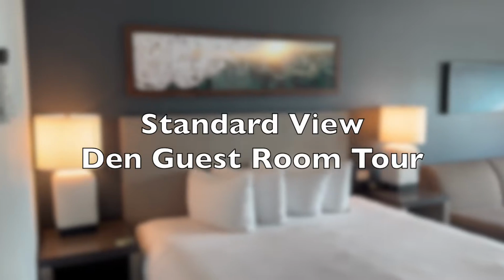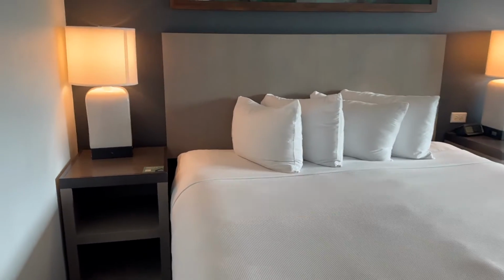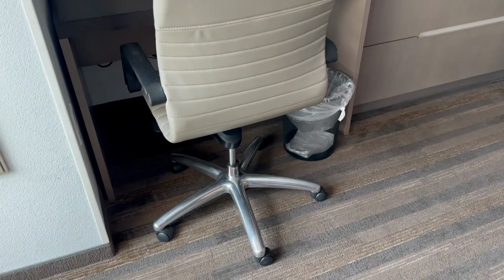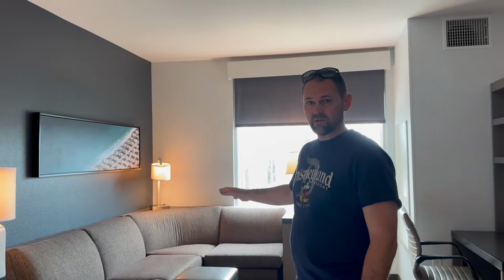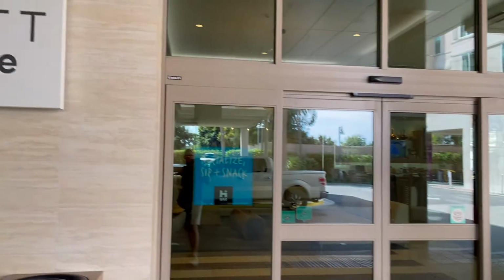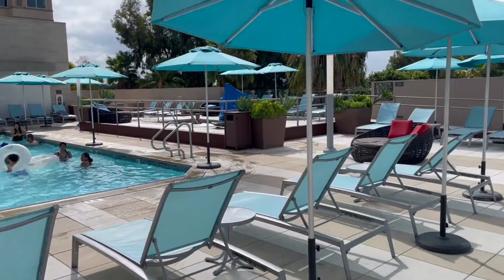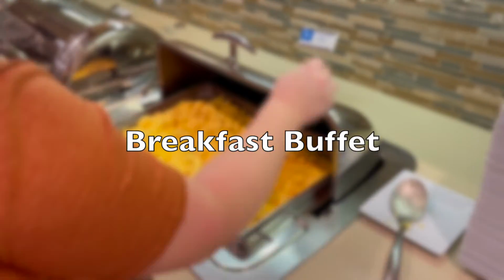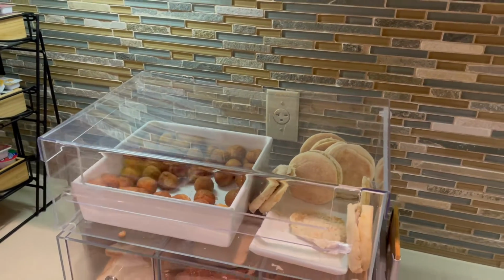Hyatt House Anaheim Resort Convention Center | Room & Hotel Tour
Today we're sharing a tour and full overview of the Hyatt House at Anaheim Resort/Convention Center located near Disneyland in Anaheim, California.

- Tour of Standard Den Guestroom with King Bed
- Surrounding Area including nearby restaurants, Walgreens, Starbucks
- Hotel Lobby, including Bar and Complimentary Breakfast Buffet
- Hotel Pool, Fitness Center, and Guest Laundry